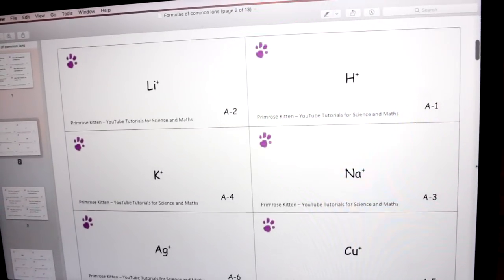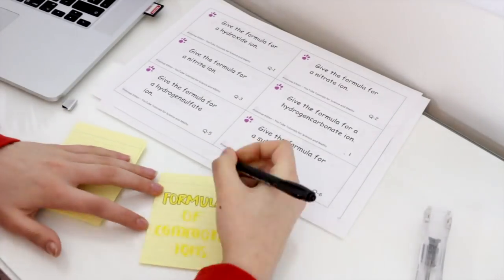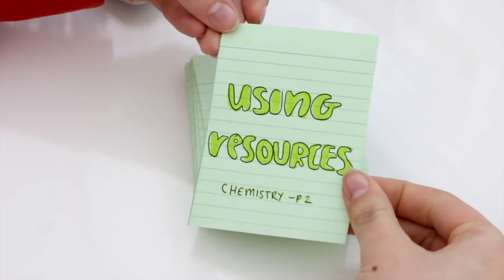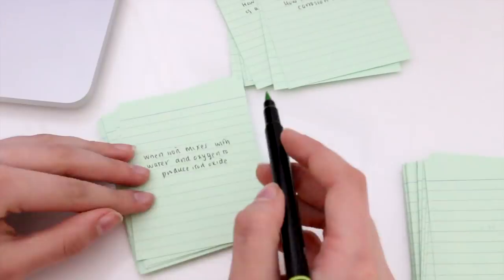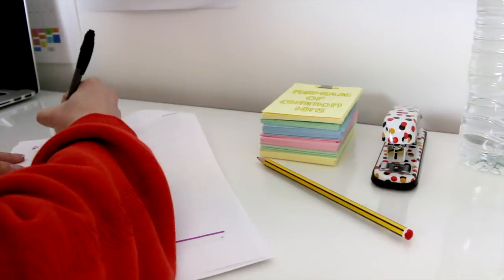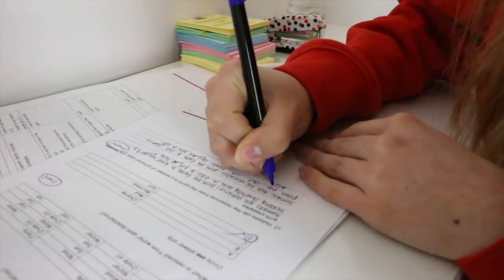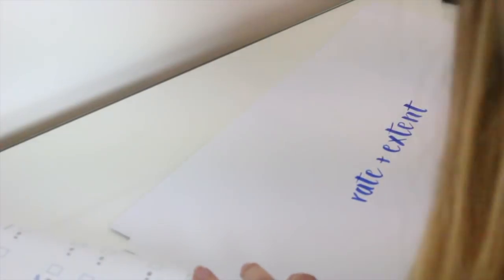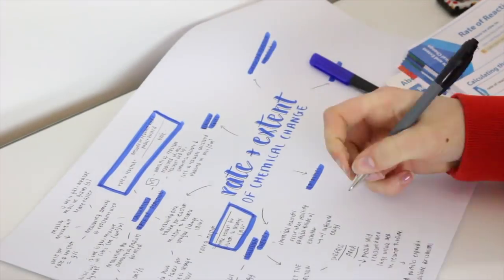Study With Me - How I Am Revising Science As A Year 11 Student from Perksoflaur